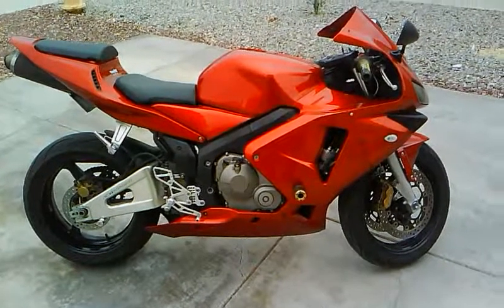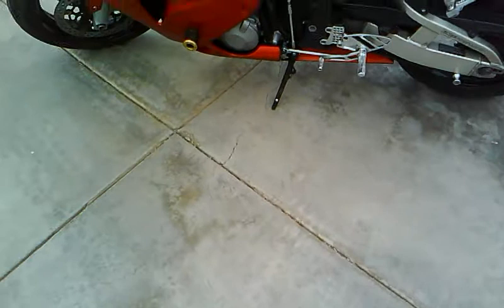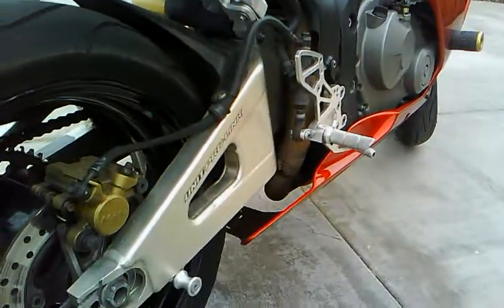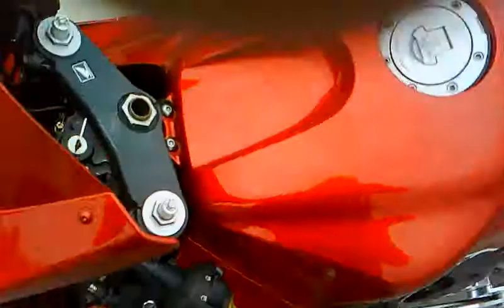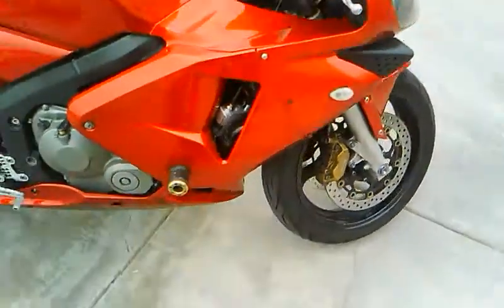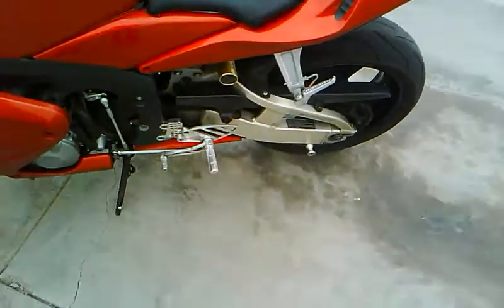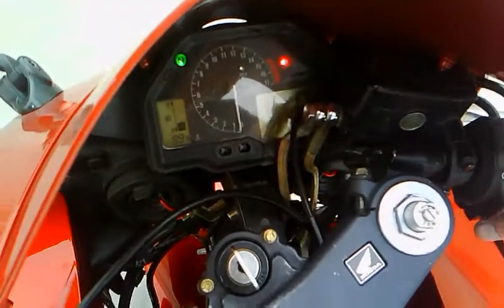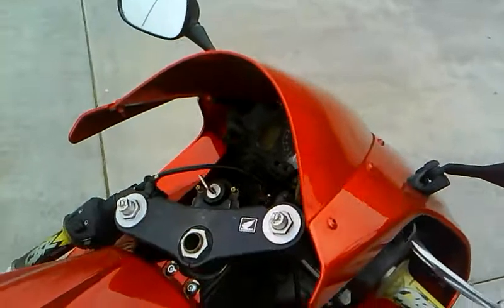2003 CBR Custom RR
Arizona Bike

For Sale @ 3600 USD Cash